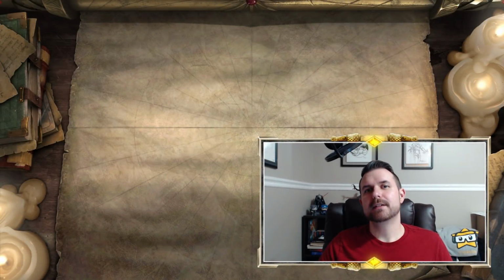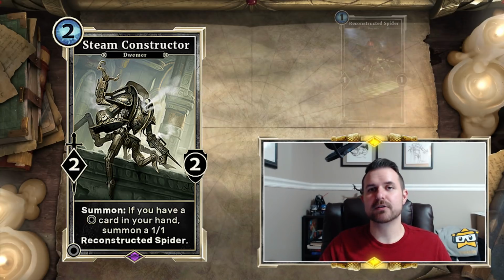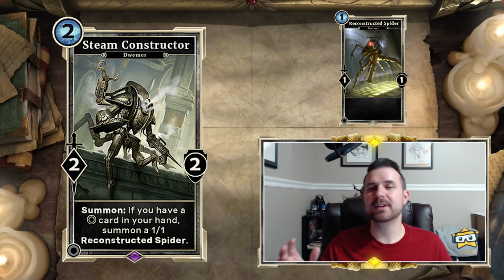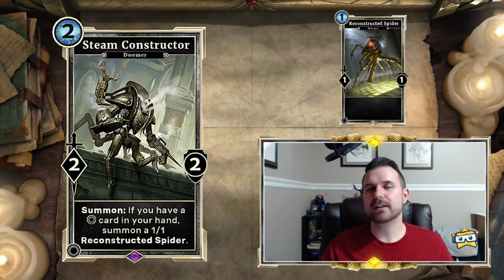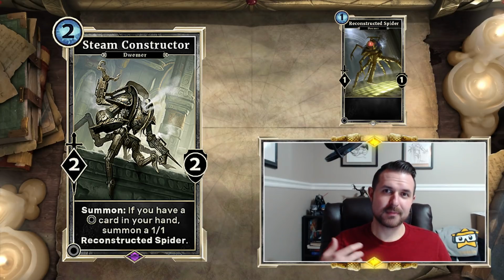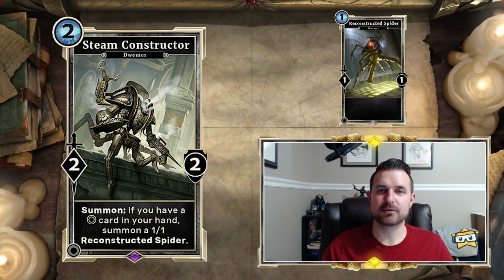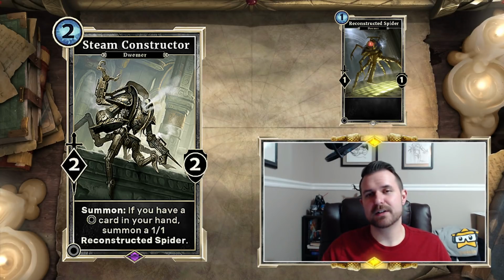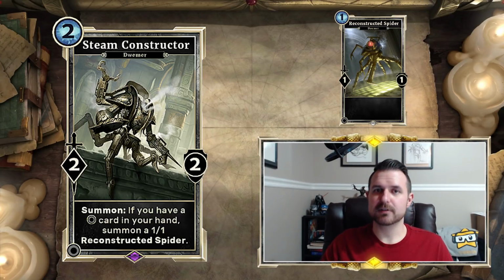Monthly Card: Steam Constructor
This video covers the February monthly reward card.